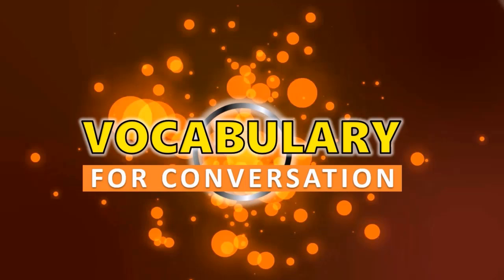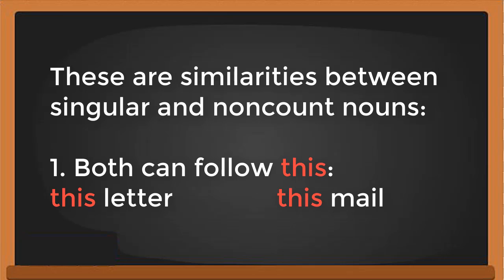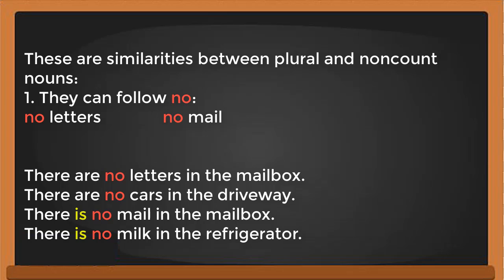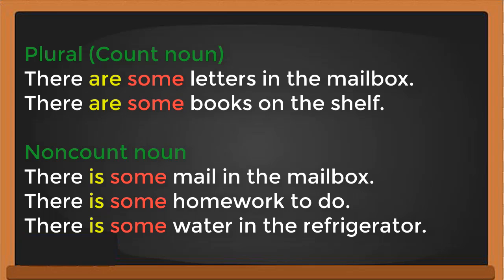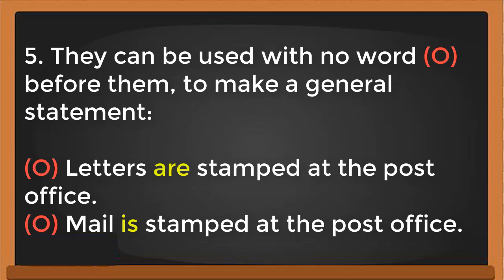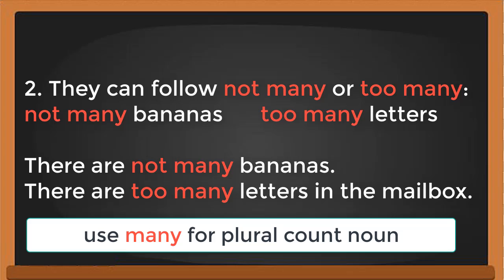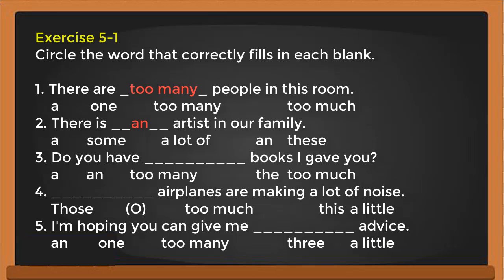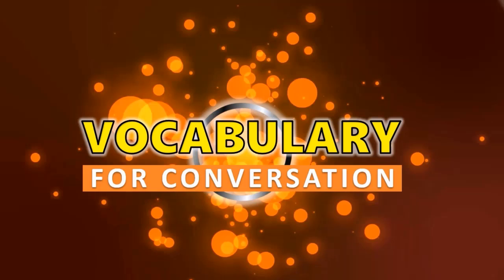Speak English using Singular, Plural, and Noncount Nouns - Review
For the material to copy paste and the answer key go

Exercise 5-1
Circle the word that correctly fills in each blank.

1. There are _too many_ people in this room.
a one too many  too much
2. There is __an__ artist in our family.
a  some a lot of  an these
3. Do you have __________ books I gave you?
a an too many  the too much
4. __________ airplanes are making a lot of noise.
Those (O) too much  this a little
5. I'm hoping you can give me __________ advice.
an one too many  three a little
6. Our neighbors have __________ children.
one a too much  a little a lot off
7. The doctor says that I eat __________ salt.
a few a too many  this too much
8. There are __________ tickets available.
no this too much  that a little
9. __________ apartment is near my house.
John's A few A lot of  Some a
10. We would like __________ help.
some a few many  one a

Exercise 5-2
Match the words in the left column with the nouns in the right column.
1. one  bottles
    four  bottle
2. these  information
    that  letters
3. a few  pills
    a little  medicine
4. too much sugar
    one  spoonfuls
    a few  spoonful
5. too many furniture
    not much chairs
    a  chair
6. a  jewelry
    these  necklace
    a little  earrings
7. that  vegetables
    those  fruit
8. There is a  hardware
    Theres are nail
    There is screws
9. There is one water
    There are no lights
    There is no lamp
10. Here is your letters
      There are no letter

Ok, that's all about Singular, Plural, and noncount nouns review. I hope you get a better understanding in speaking with singular, plural, and noncount nouns

Answer Keys
5-1
1. too many 6. a lot of
2. an  7. too much
3. the   8. no
4. Those  9. John's
5. a little  10. some

5-2
1. one bottle/four bottles
2. these letters/that information
3. a few pills/a little medicine
4. too much sugar/one spoonful/a few spoonfuls
5. too many chairs/not much furniture/a chair
6. a neclace/these earrings/a little jewelry
7. that fruit/those vegetables
8. There is a nail/There are screws/There is hardware
9. There is one lamp/There are no lights/There is no water
10. Here is your letter/There are no letters

speak english conversation
speak the english language
speak the english word
speak the english video
speak english beginner's guide to everyday conversation
speak english correctly
speak english everyday to improve
speak english good
speak english good or well
speak english grammar
speak english language
speak english more clearly
speak english more fluently
speak english now
how to speak english
belajar bahasa inggris untuk pemula
belajar bahasa inggrisnya
belajar bahasa inggris online
belajar bahasa inggris percakapan
belajar bahasa inggris otodidak
belajar bahasa inggris dasar
belajar bahasa inggris gratis
belajar bahasa inggris awal
the belajar bahasa inggris
belajar bahasa inggris bagi pemula
belajar bahasa inggris bahasa inggrisnya
belajar bahasa inggris basic
belajar bahasa inggris cepat
belajar bahasa inggris conversation
belajar bahasa inggris cara cepat
belajar bahasa inggris cepat dan mudah gratis